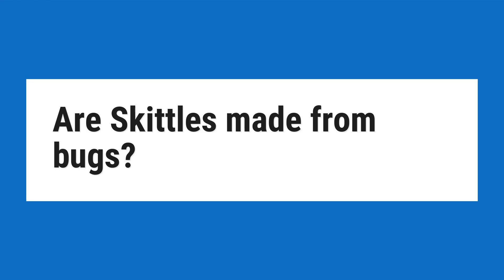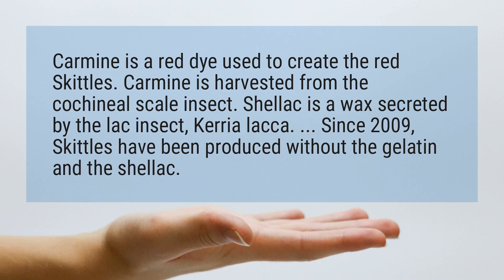Are Skittles made from bugs?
Carmine is a red dye used to create the red Skittles. Carmine is harvested from the cochineal scale insect. Shellac is a wax secreted by the lac insect, Kerria lacca. ... Since 2009, Skittles have been produced without the gelatin and the shellac.